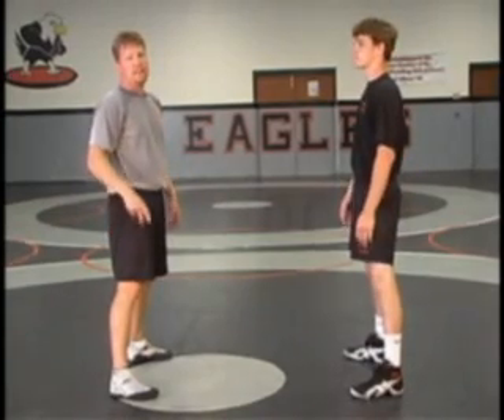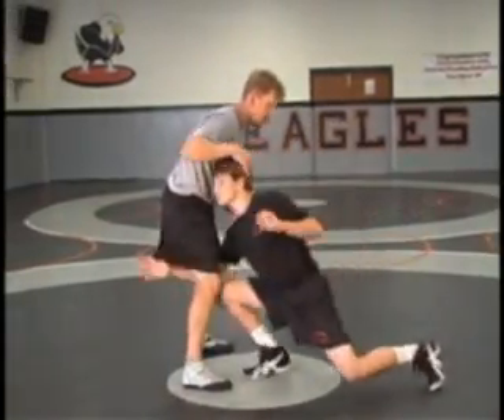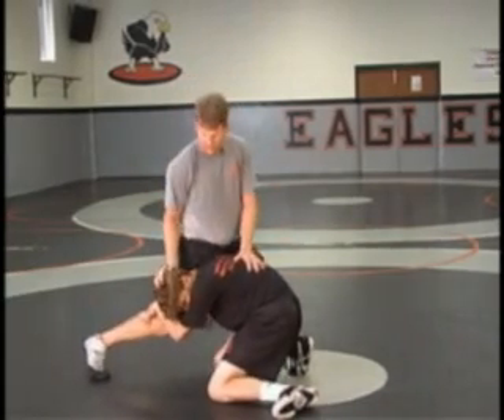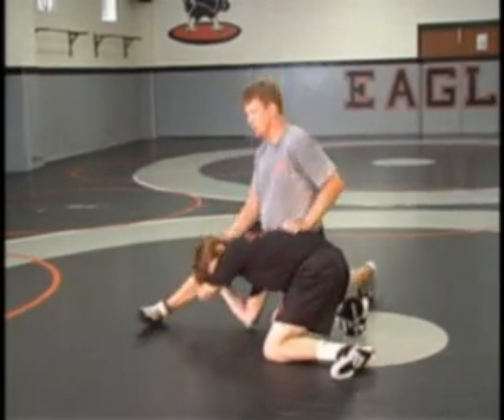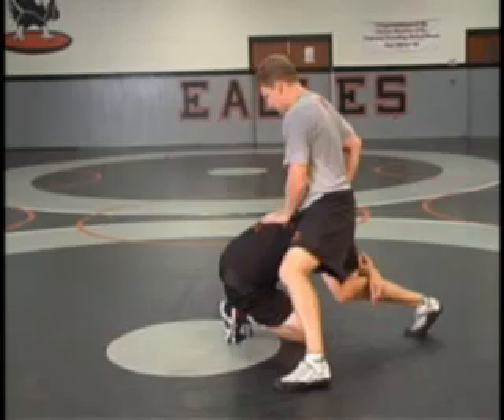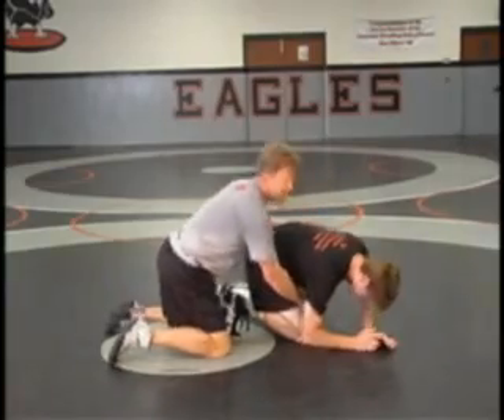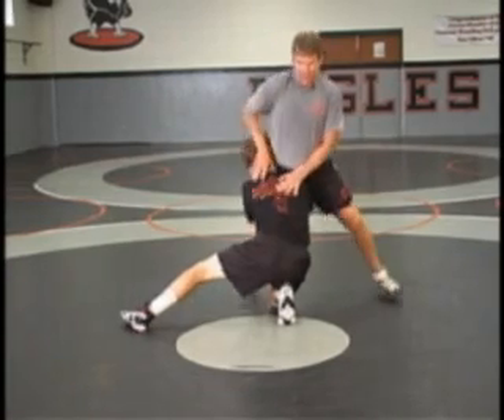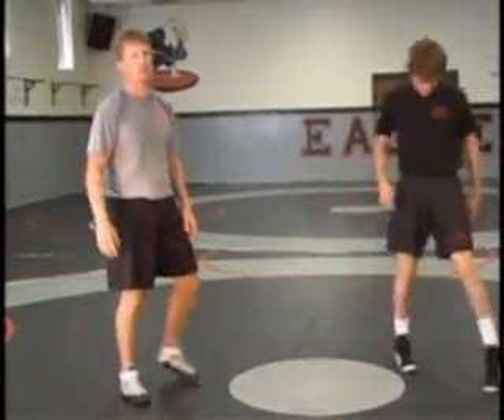Wrestling Takedowns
presents thousands of free youth sports coaching videos.